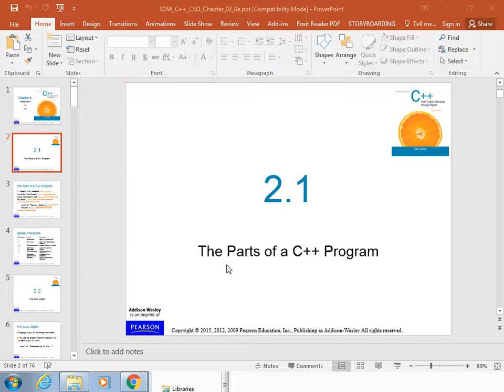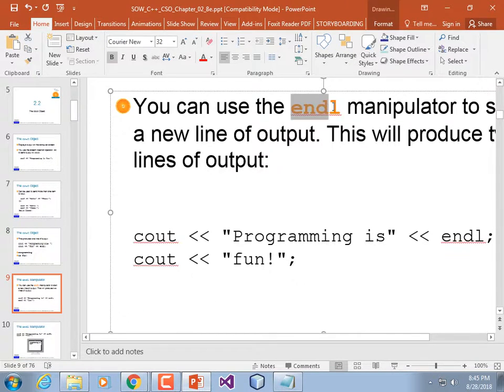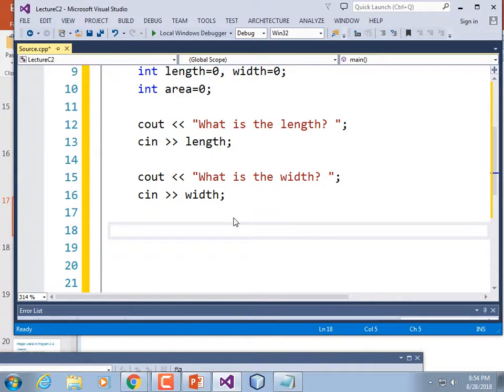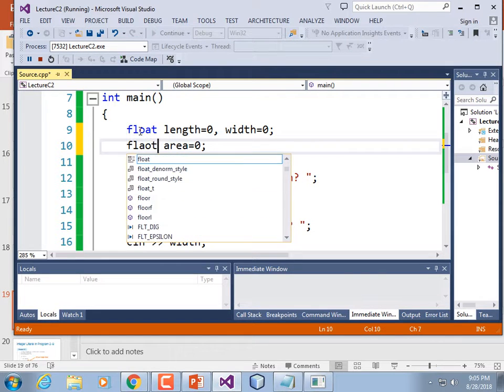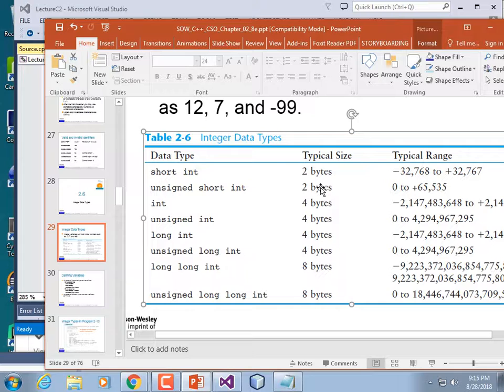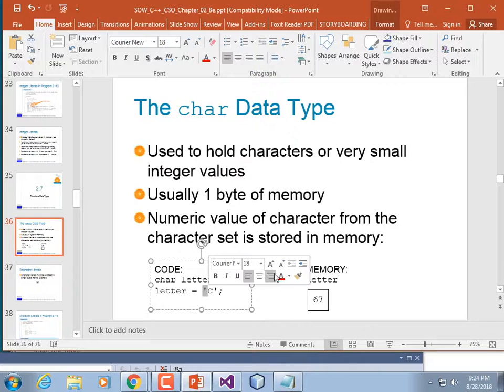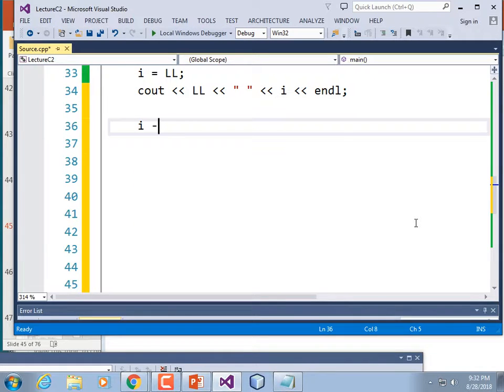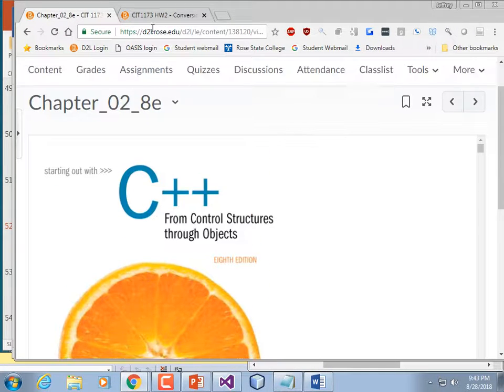CIT 1173#7076 Lecture C